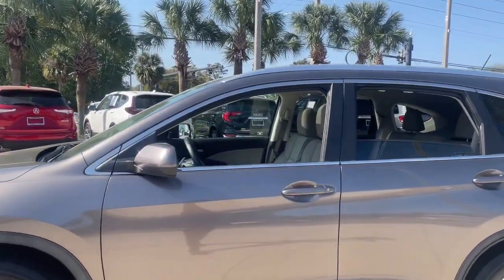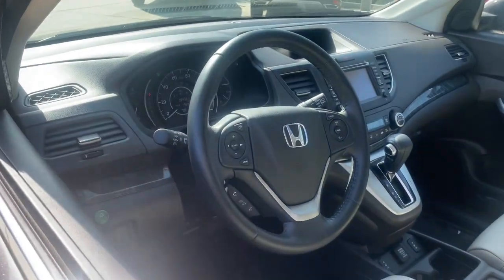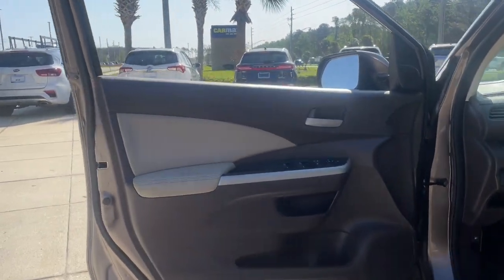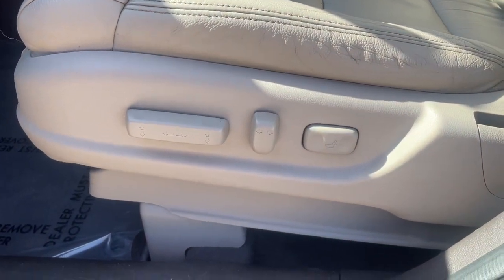2012 Honda CR-V Jacksonville, Orange Park, St Augustine, Daytona, Gainesville, FL PCL073232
Urban Titanium Metallic Used 2012 Honda CR-V EX-L available in Jacksonville, Florida at Duval Acura. Servicing the Orange Park, St Augustine, Daytona, Gainesville, Area.

Duval Acura
11225 Atlantic Blvd

This 2012 Honda CR-V EX-L in Urban Titanium Metallic features 17 x 6.5 Alloy Wheels 4.44 Axle Ratio 4-Wheel Disc Brakes 7 Speakers ABS brakes Air Conditioning Alloy wheels AM/FM radio: XM Automatic temperature control Brake assist Bumpers: body-color CD player Compass Delay-off headlights Driver door bin Driver vanity mirror Drivers Seat Mounted Armrest Dual front impact airbags Dual front side impact airbags Electronic Stability Control Four wheel independent suspension Front anti-roll bar Front Bucket Seats Front dual zone A/C Front fog lights Front reading lights Heated door mirrors Heated front seats Heated Reclining Front Bucket Seats Illuminated entry Leather Shift Knob Leather-Trimmed Seats Low tire pressure warning MP3 decoder Occupant sensing airbag Outside temperature display Overhead airbag Overhead console Panic alarm Passenger door bin Passenger seat mounted armrest Passenger vanity mirror Power door mirrors Power driver seat Power moonroof Power steering Power windows Radio data system Radio: AM/FM/CD Audio System w/XM Radio Rear anti-roll bar Rear seat center armrest Rear window defroster Rear window wiper Remote keyless entry Roof rack: rails only Security system Speed control Speed-sensing steering Speed-Sensitive Wipers Split folding rear seat Steering wheel mounted audio controls Tachometer Telescoping steering wheel Tilt steering wheel Traction control Trip computer and Variably intermittent wipers: AWD EX-L 2.4 Liter AWD5 Day Money Back Guarantee*** See Dealer for Details FREE Car Washes for Life COMMISSION FREE SALES PEOPLE 1st Oil Change is FREE.22/30 City/Highway MPG Odometer is 35788 miles below market average!Prices are plus tax tag title $198 Electronic Filing Fee and dealer pre-delivery service fee in the amount of $899 which charge represents cost and profit to the dealer for items such as cleaning inspecting and adjusting new and used vehicles and preparing documents related to the sale.